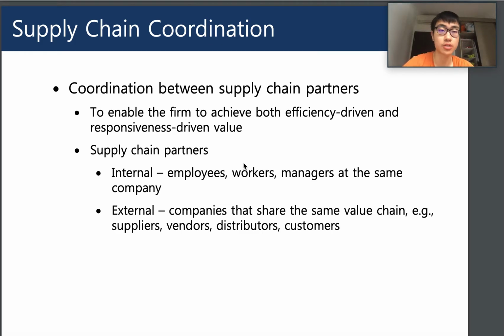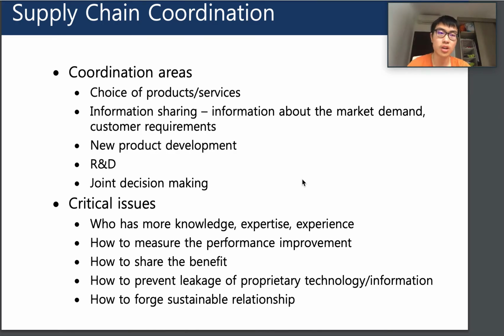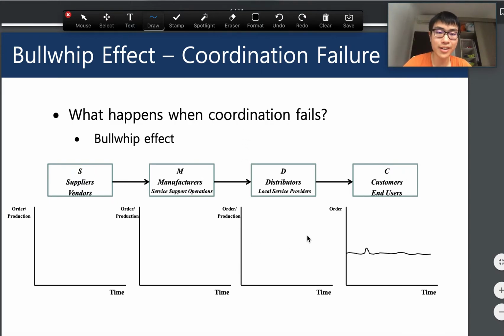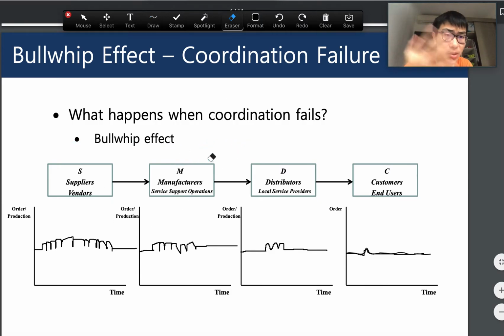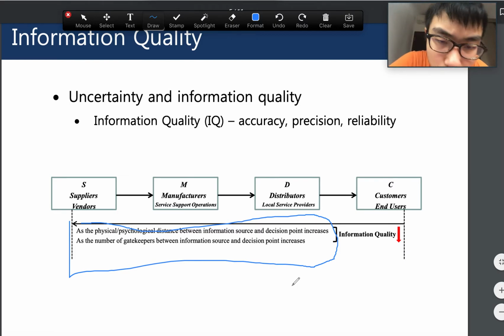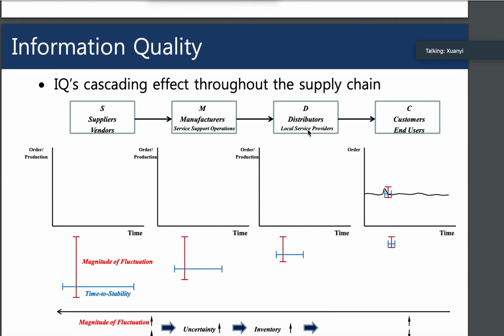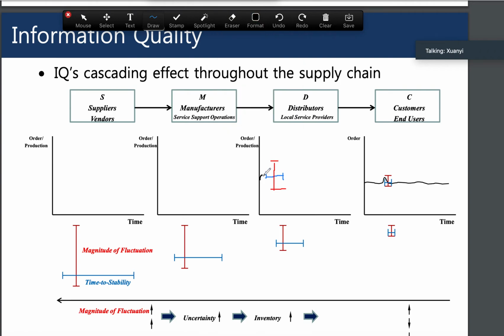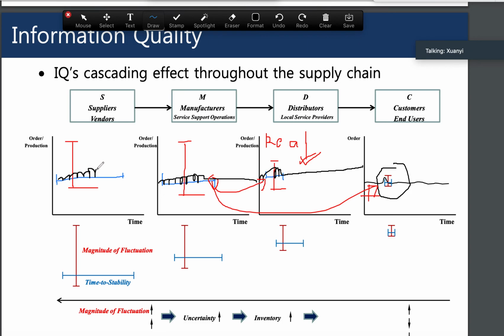7. Supply Chain Operational Strategies (Part 1- Bullwhip Effect) - Supply Chain Management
Hello everyone! In this video you will be understanding the Bull Whip effect in inventory management. This is a misleading information passage system that made many businesses in the market to overstock their inventories. Therefore, it is important to understand this and work towards improving the information quality between different supply chain participants.